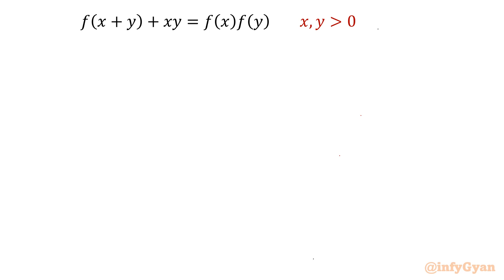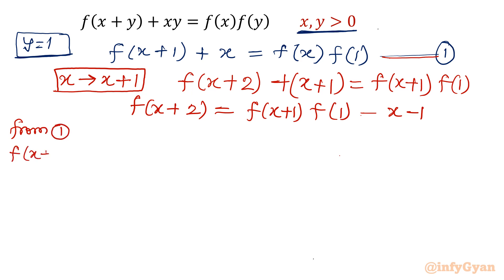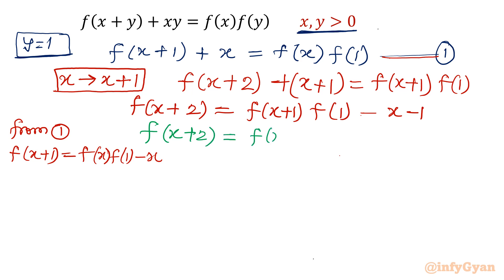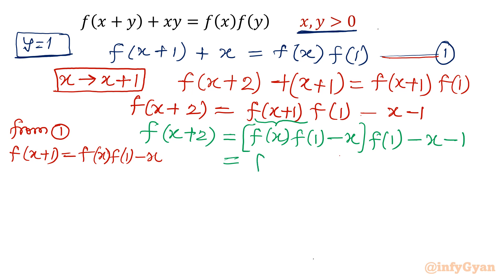Solving a Nice Functional Equation from Math Olympiad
Welcome to an exciting mathematical journey! In this video, we're delving into the world of math Olympiad problems to tackle a captivating and elegant functional equation. Join us as we break down the problem, explore creative solving techniques, and unveil the hidden patterns that make this equation truly "nice." Whether you're a math enthusiast, a student preparing for Olympiad competitions, or simply curious about challenging mathematical puzzles, this video has something for everyone. Get ready to sharpen your problem-solving skills and unravel the beauty of mathematics!

Topics Covered:
Algebra
Math Olympiad
Functional equations
Polynomial functional equation
Linear functional equation
Math Olympiad preparation
Polynomials
Functions
Substitution
Math Tutorial
Math Enthusiast
Math teaser
Problem solving
Algebraic challenge
Math Olympiad question
Algebraic manipulations
Math Olympiad training
Finding f(x)

7 Key moments of this video:
0:00  Introduction
0:40  Substitution
3:01  Algebraic manipulation
6:06  Finding the square of f(1)
7:10  Finding function f(x)
9:03  Evaluating constant 'a'
10:28  f(x)

Thanks!!